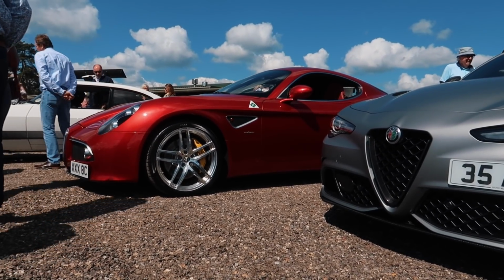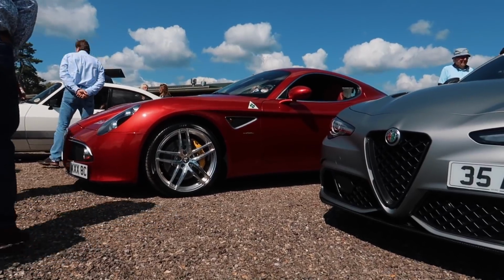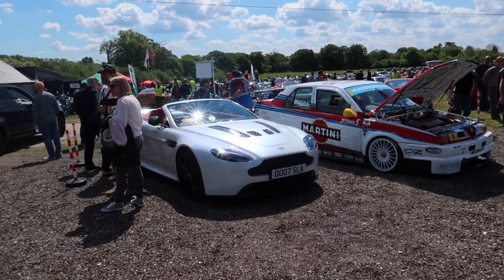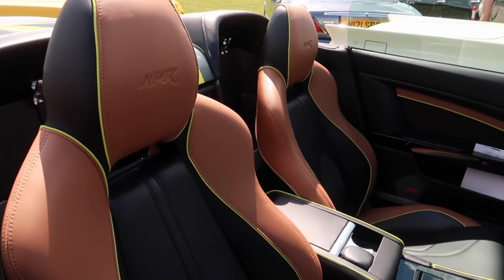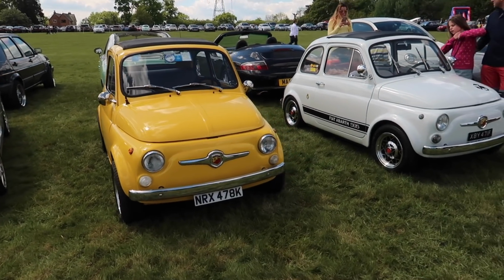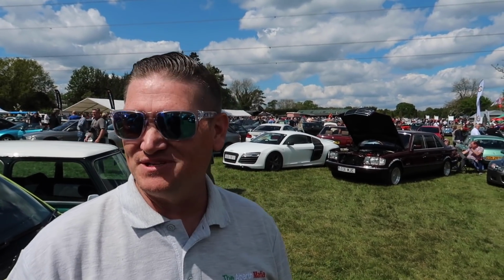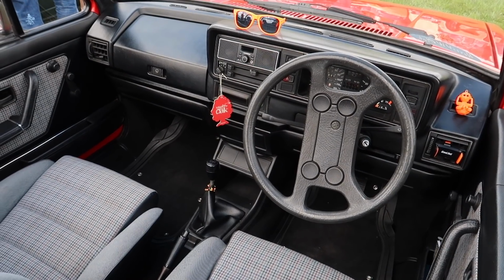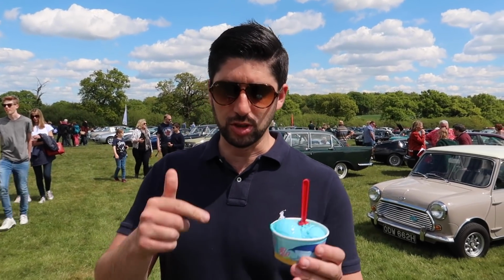Here Is The Alfa Romeo 8C Competizione 1 of 500 + Classics At The Villa 2019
Here is an overview of the Alfa Romeo 8C Competizione as well as the classics at the villa 2019 meet. I love the Alfa romeo 8C and think it was a car that stole the show for me. what did you think?

Canon G7Xii